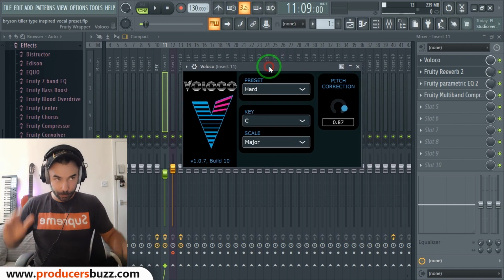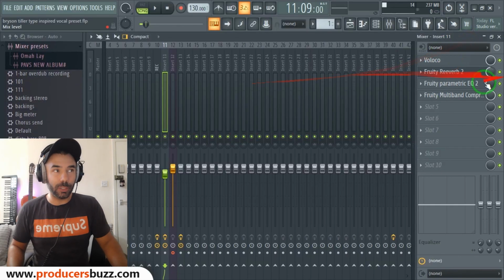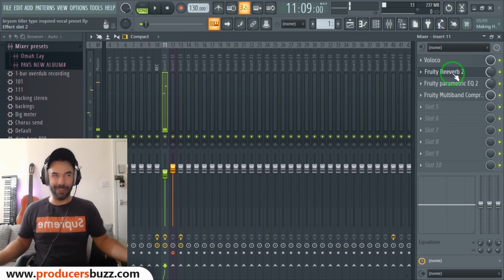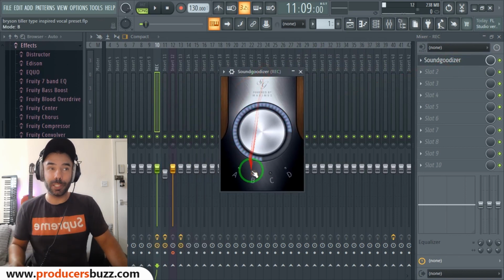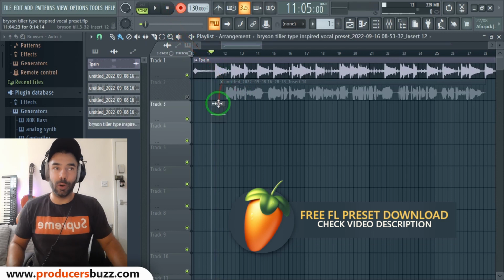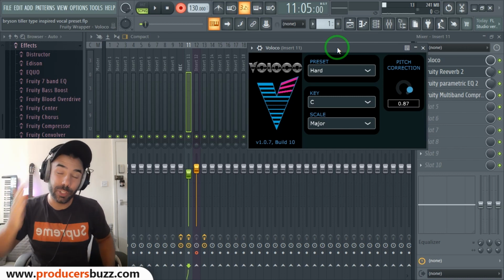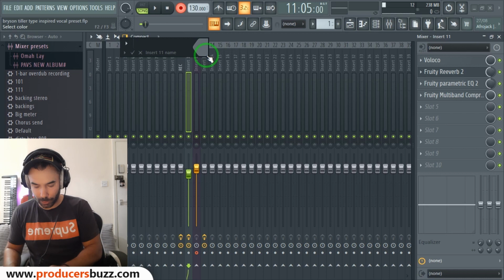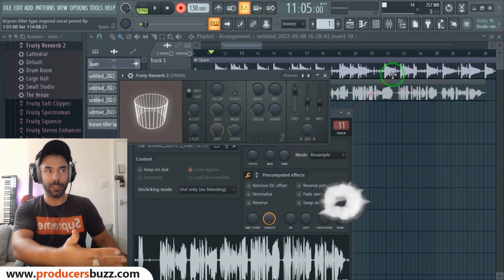T-pain Free AutoTune FL Studio Vocal Settings | Using Only Free & Core VST Plugins | +Free Preset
Hey, guys this week we are looking at how to make decent vocals sound like T-pain, If you are into autotune VST plugins and looking for a free VST plugin then be sure that this is the quickest and easier way to sound like T-pain!

This is probably one of the fastest options for making t-pain-inspired vocal effects inside fl studio with all core plugins and using the free Autotune VST plugin!

- T-pain Vocal Rap effect
- T-pain Clean Vocals 2022

Let me know which vocal effect you guys would like to see next week!

📁Free 44 S Old School Analog Synth VST Plugin with 52 Presets